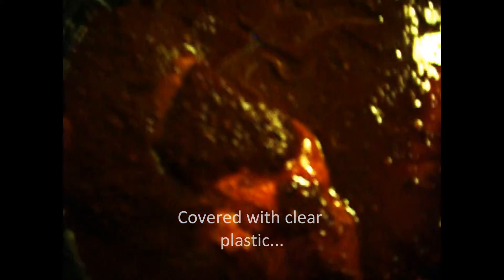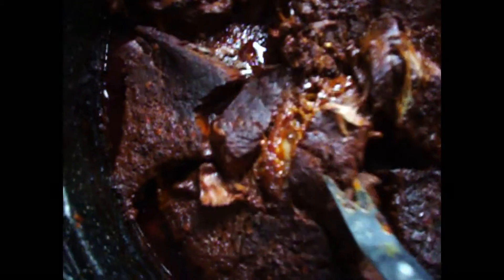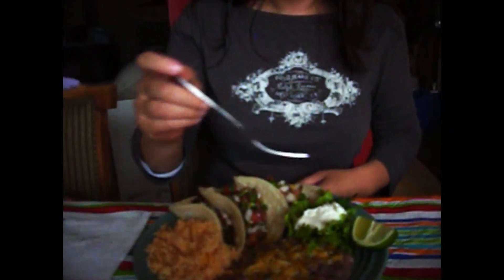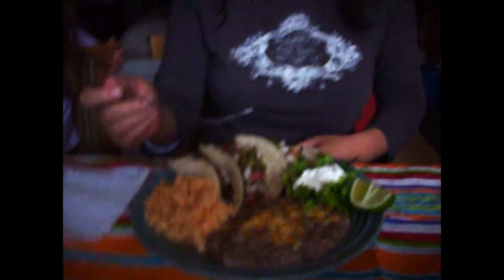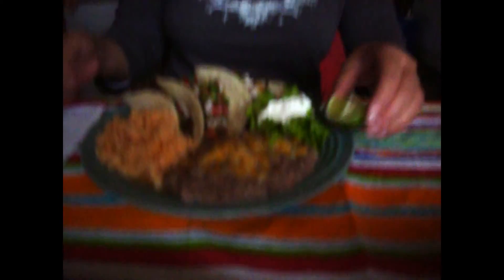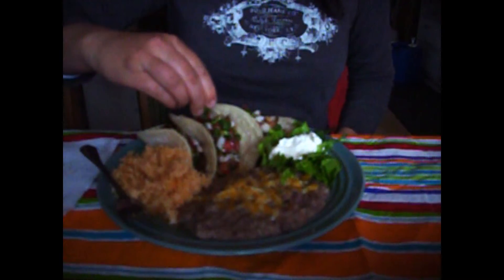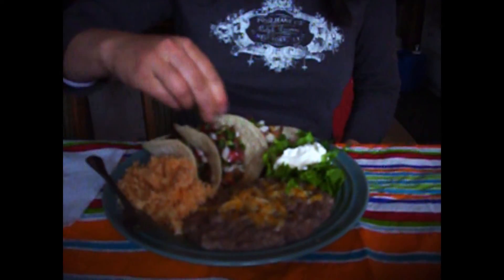BARBACOA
A killer Barbacoa recipe from allrecipes.com, but with a personal touch!